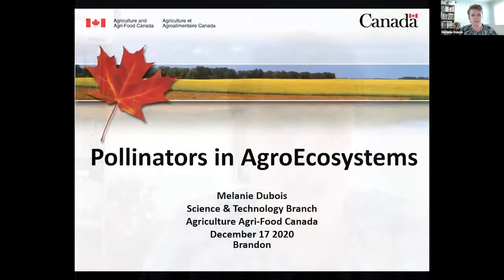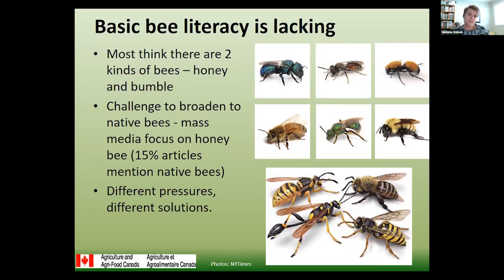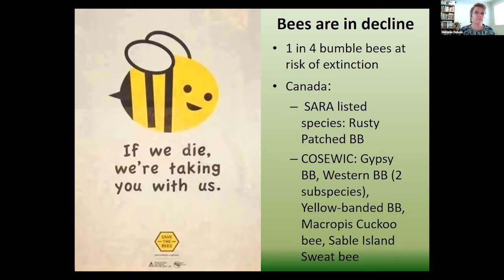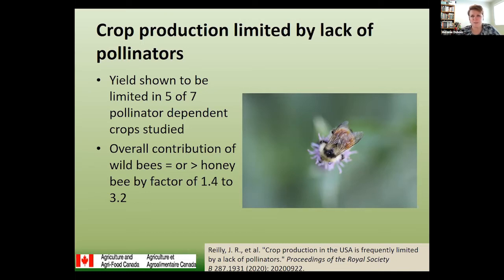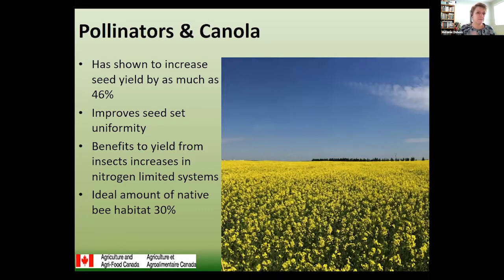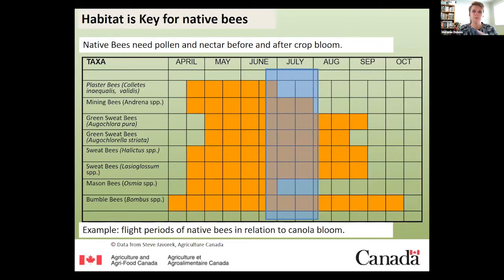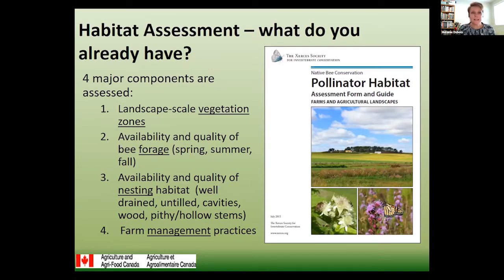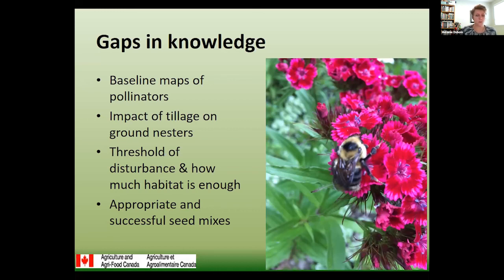MAC 2020 "Pollinators in Agroecosystems" Dr. Melanie Dubois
"Pollinators in Agroecosystems"
Dr. Melanie Dubois, Research Scientist, Agriculture and Agri-Food Canada

Manitoba Agronomists Conference
Day 2: Thursday, December 17, 2020